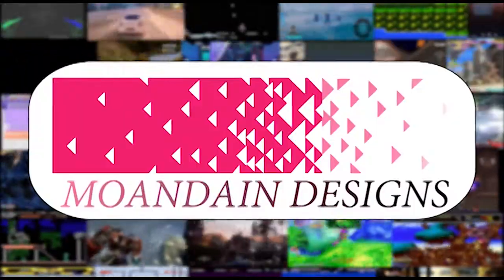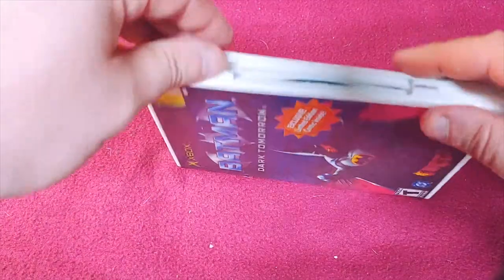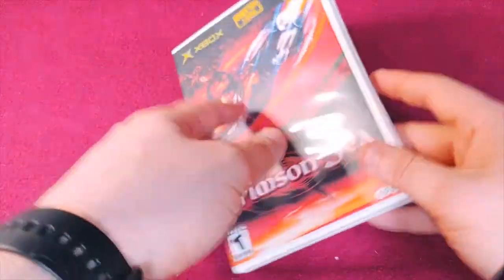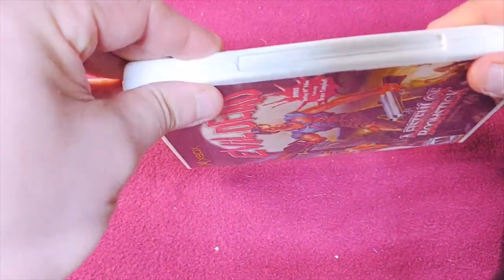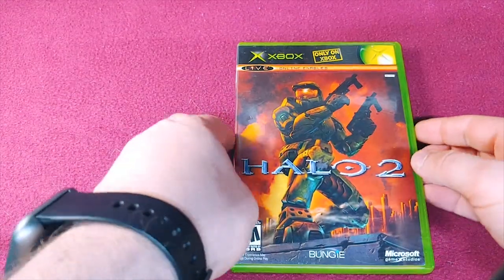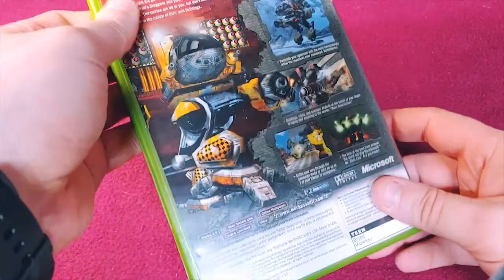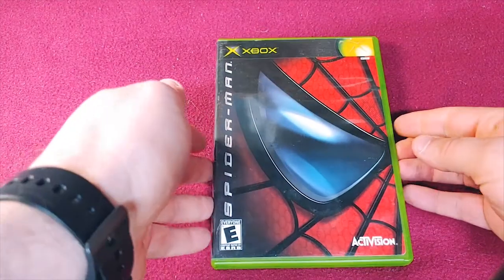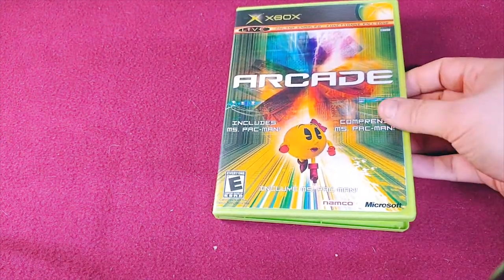My Current Original Xbox Collection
I was a day one Xbox collector. I remember taking an extra long lunch break to go and pick it up. Here are the games that are currently in my collection.